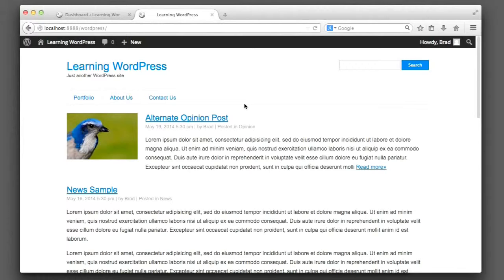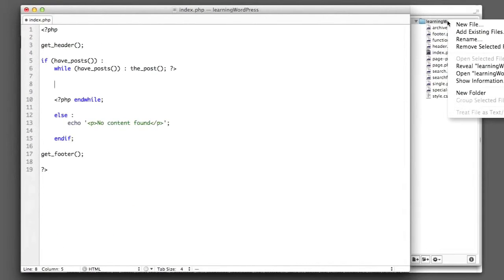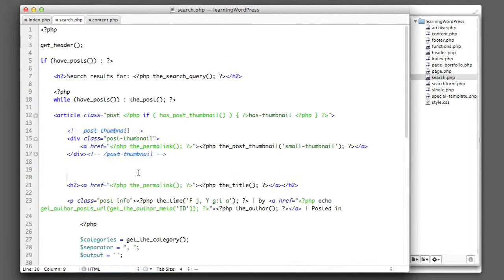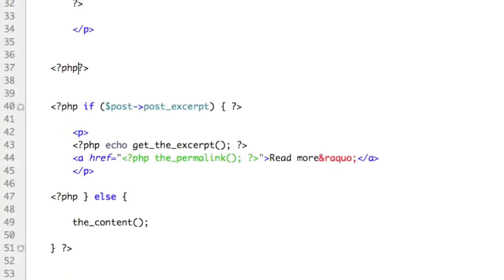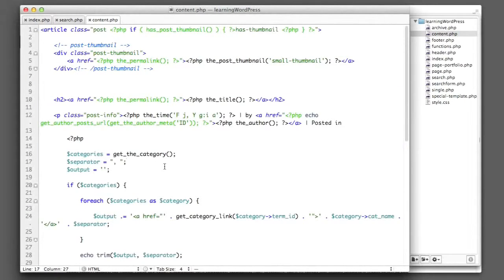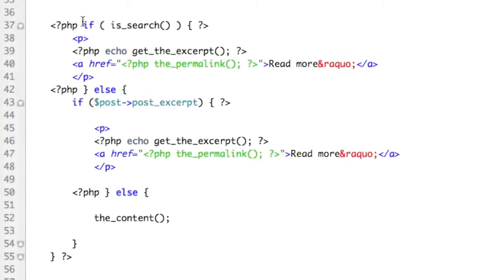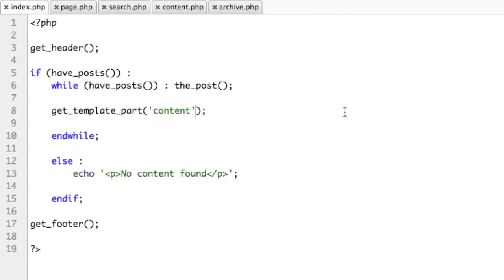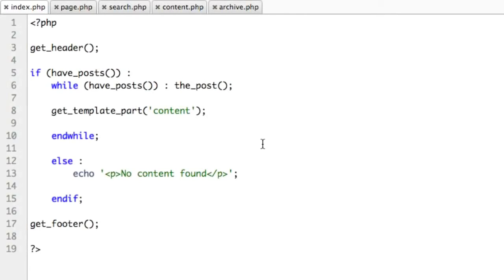Wordpress Development Tutorial: Working With get_template_part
In this lesson we learn how to use the "get_template_part()" function to avoid repeating code throughout our theme files.